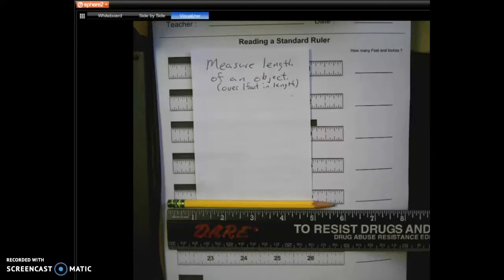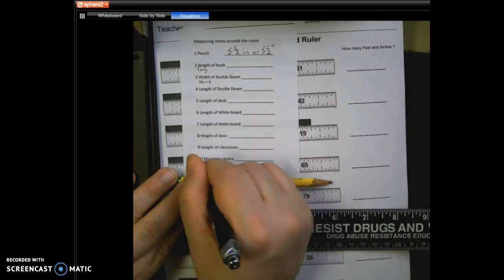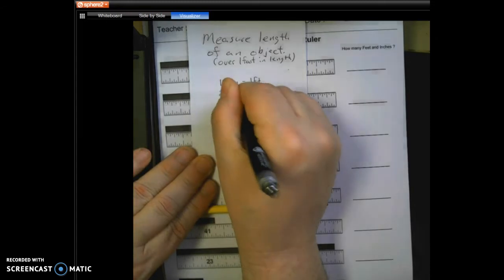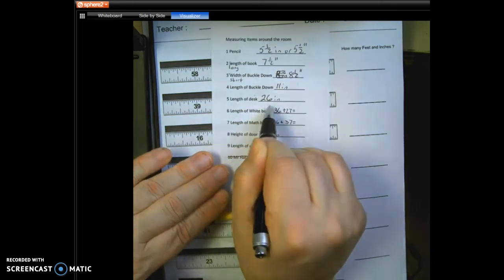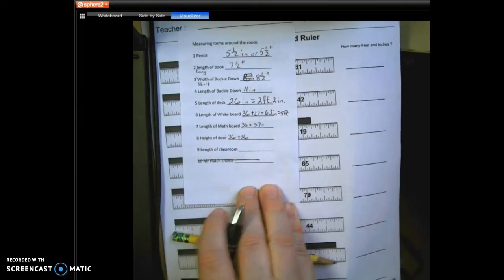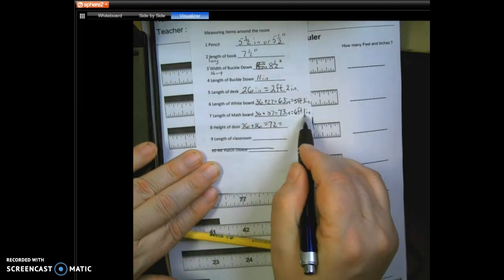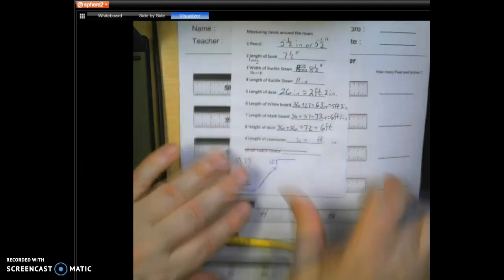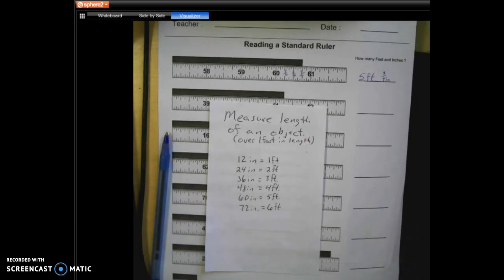Measuring the length of an object past 1 foot